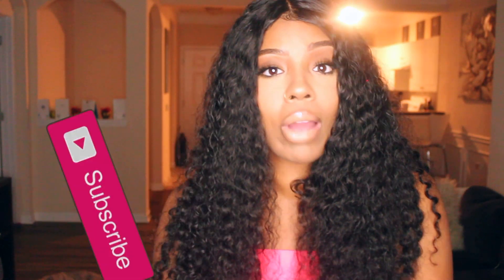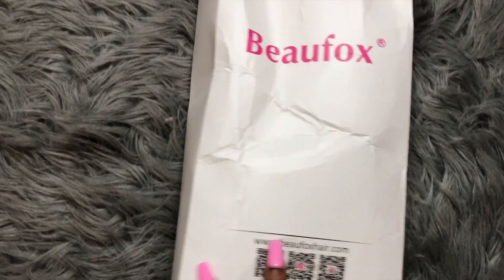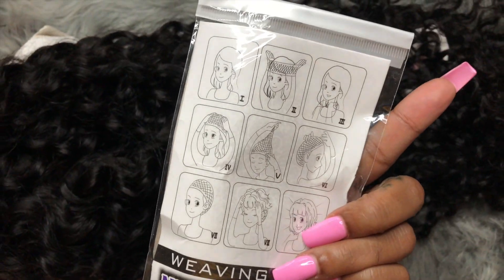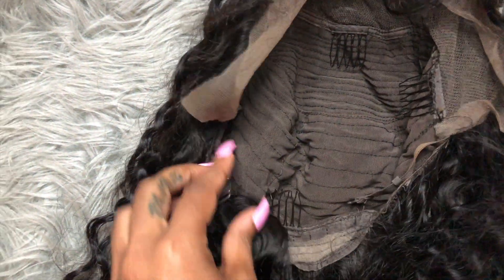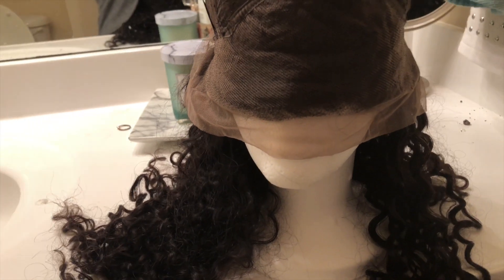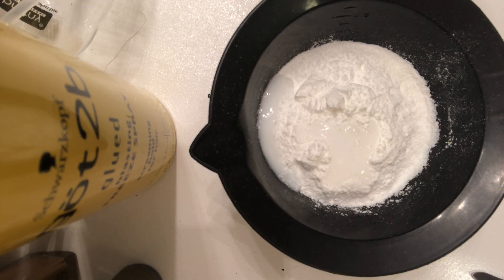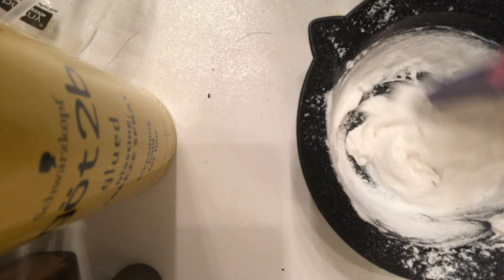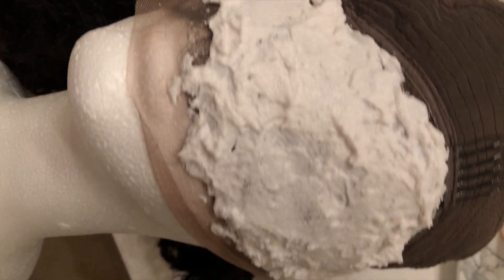CURLY WIG REVIEW + UNBOXING | BEAUFOX HAIR | HOW TO BLEACH FRONTAL| WAS IT WORTH MY $$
WELCOME LOVES!
IF YOUR NEW TO MY CHANNEL WELCOME 👋🏾

S H O P  MY  A M A Z O N   S T O R E

K E D A ‘ S   F A V E S:
+ Nyx Butter Gloss
+ Maybelline Fitme Foundation
+Nivea Face Cream
+Vichy Face wash
+Argan Moroccan hair oil
+Vasline Coconut body oil

C H E C K   O U T   M Y   P L A Y L I S T S

B R E A S T  R E D U C T I O N  S U R G E R Y :

S H A R E | C O M M E N T| R A T E | S U B S C R I B E

F I L I M I N G
+Canon Mark g7x ii
+ Macbook Air
+ Ring Light